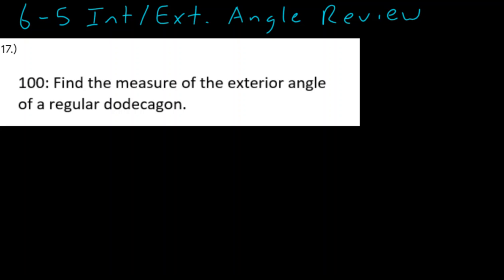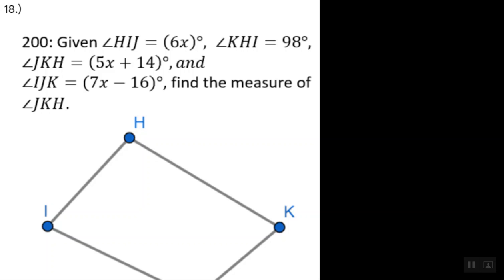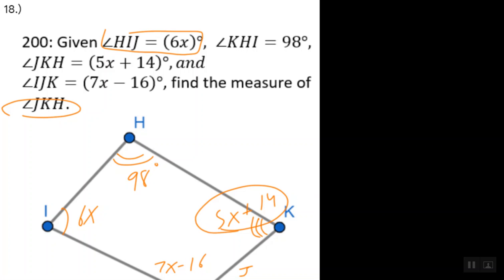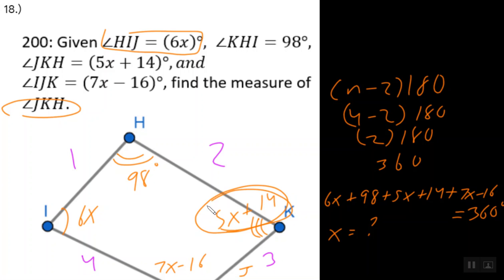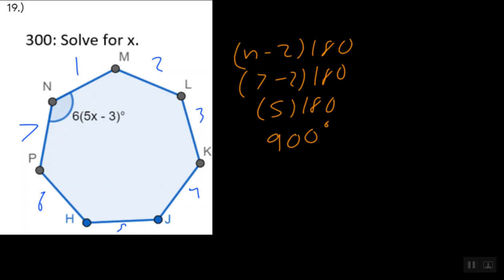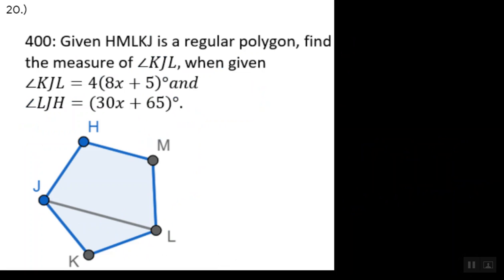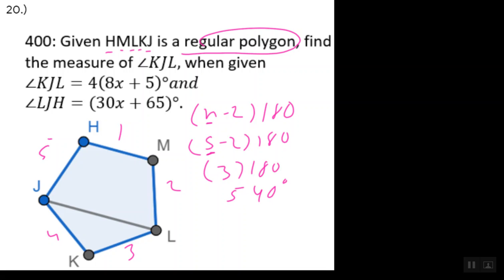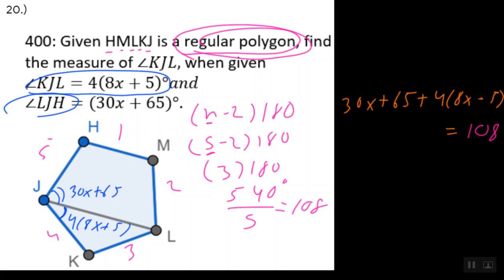Geometry 6 5 Interior and Exterior Angle Review